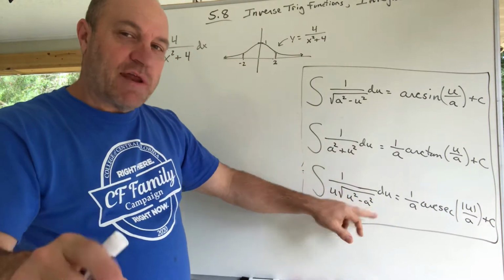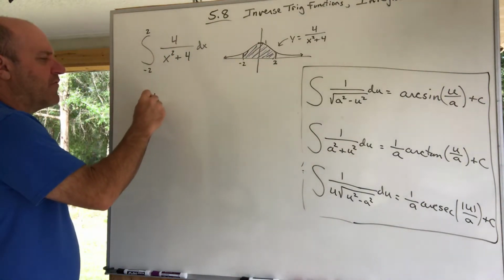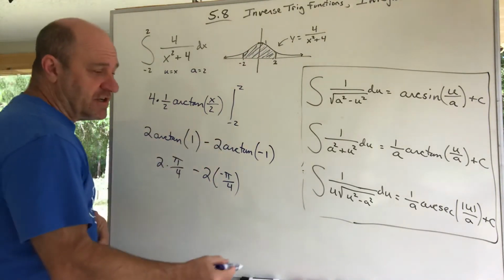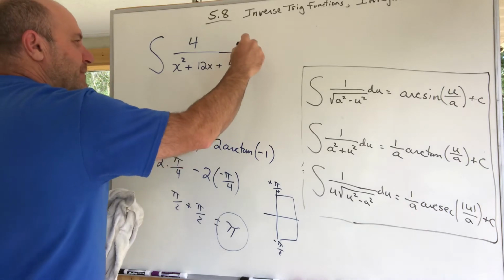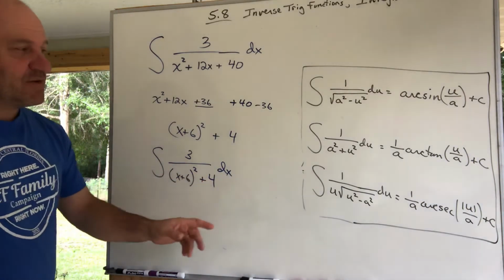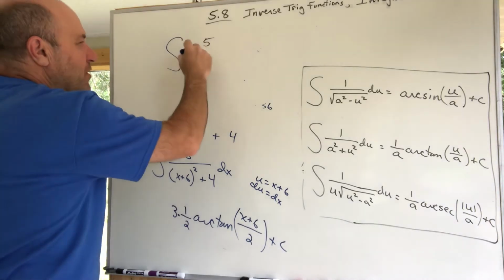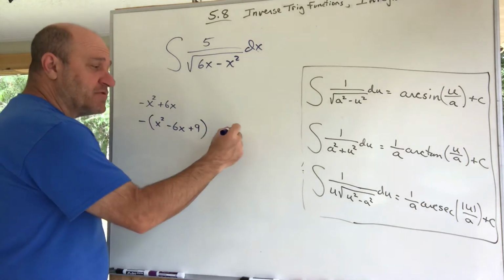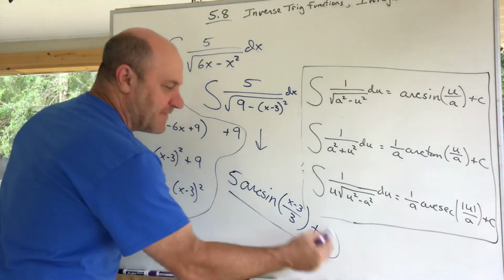Calculus 1, Ch 5.8, complete the square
Completing the square for integration